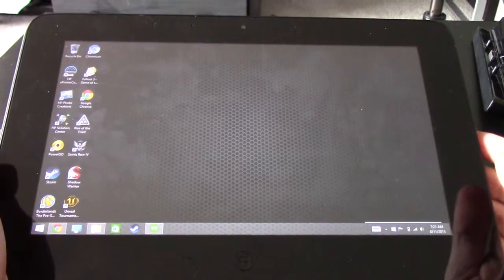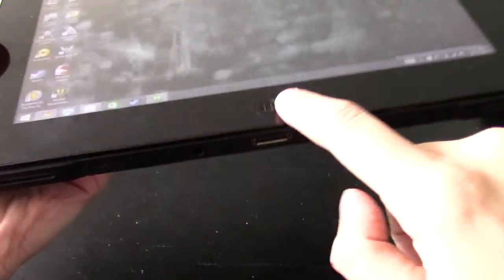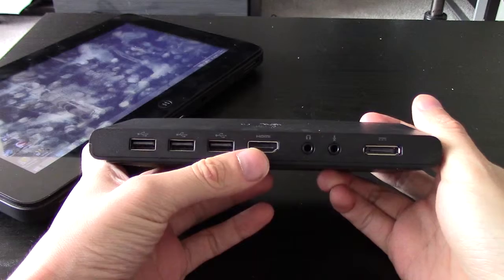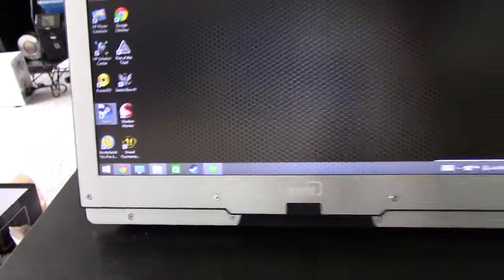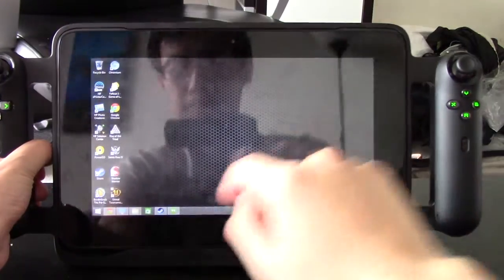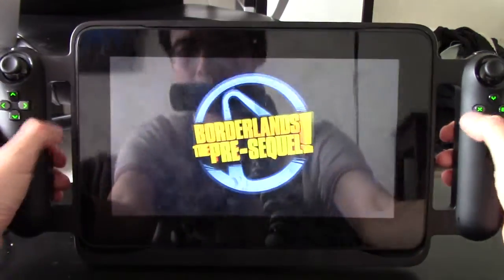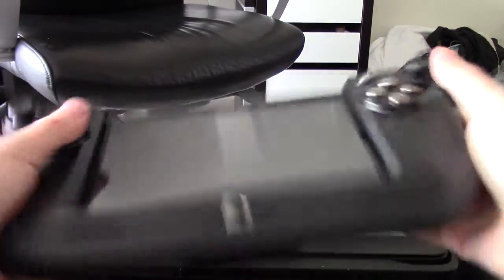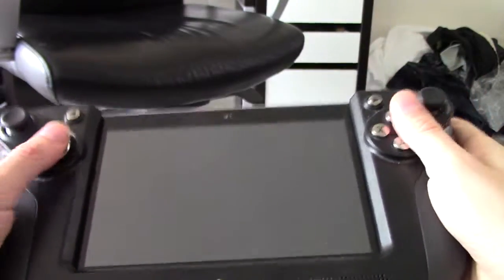Razer Edge Pro review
A review of the most powerful tablet ever, the Razer edge pro